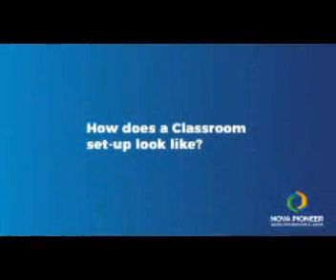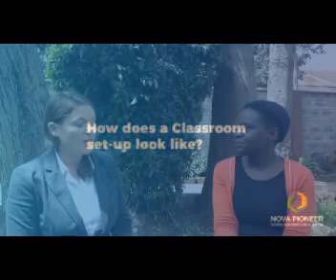Learning Design Primary School - Facebook Live!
Learn more about our Primary School's curriculum design.

Amongst other questions that we will cover include:
1. How does our curriculum look like?
2. What value does it have to our students?
3. What growth have we seen in our students in South Africa?
4. What will a typical Class 2 set up look like?